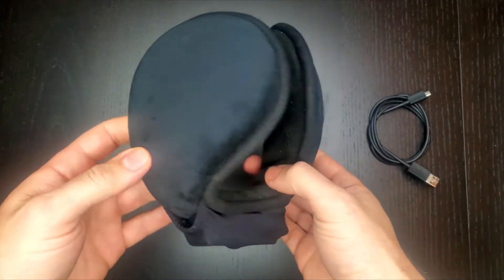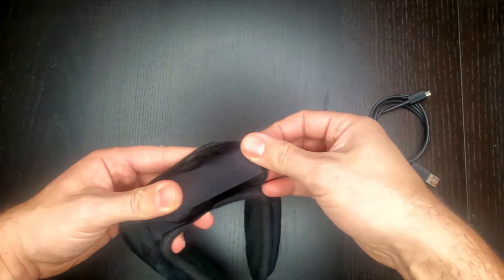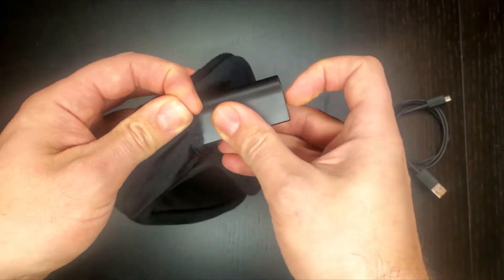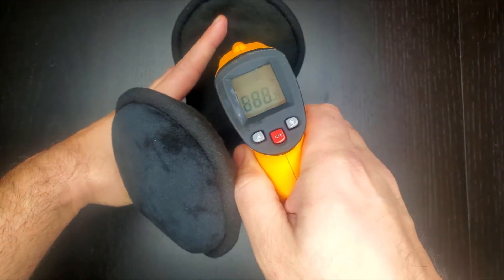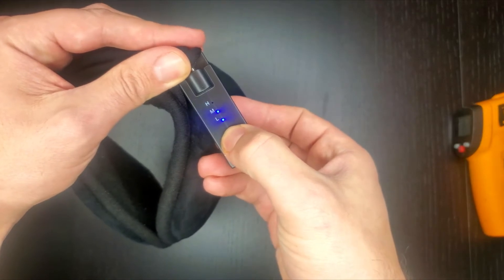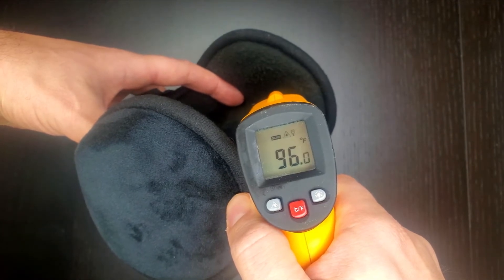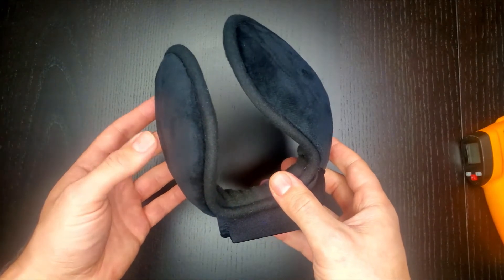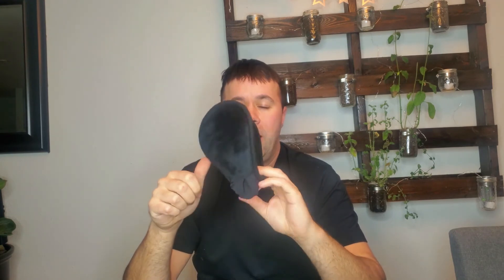Keep Ears Warm in Winter \\ Electric Ear Muffs!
In this short video I show you how to keep ears warm in winter.  I live in Seattle, WA where it gets fairly cold each winter.  Usually below freezing for many months.  These electric ear muffs are amazing and a must have in my opinion.

Living here in Seattle, we get fairly cold falls and winter nights.  I enjoy taking nightly walks around my neighborhood and sometimes ride my bike.  However, my ears always seem to be the first thing that gets cold.  I have tried standard ear muffs and although they do block the wind well, they do not keep my ears as warm as I would like.

My father purchased these from Hammacher Schlemmer for $49.99 and they come with a lifetime warranty.

They have three heat settings of low, medium and high.  On the low heat setting, you get about 5-1/2 hours of heat.  On the high setting you get about two hours of heat.  From my experience, the low setting works great for me and keep my ears warm and toasty.  Great for keeping your ears warm in the winter months.

I have not had a chance to test the earmuffs in temperatures lower than 20 degrees, but can certainly say the low setting keeps my ears warm.  These would be a great addition if you suffer from cold ears when cycling or running as well.

If you are looking for an amazing way on how to keep your ears warm, look no further than these electric heated ear muffs.